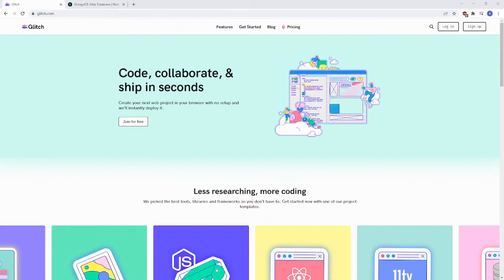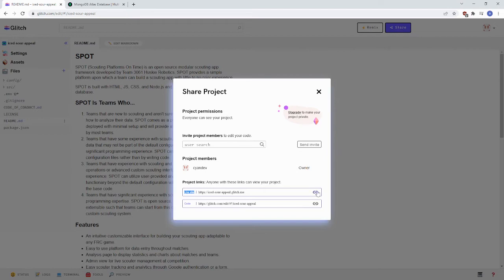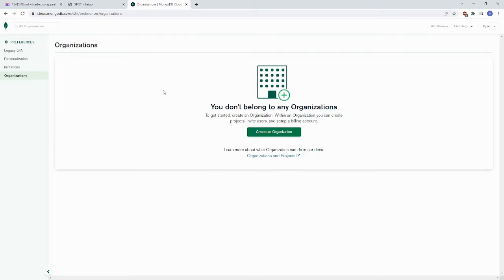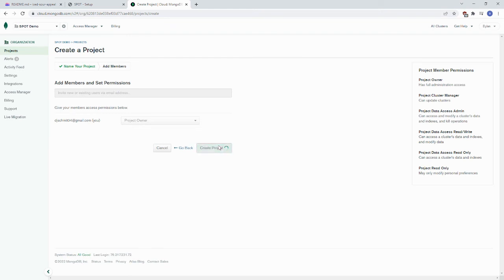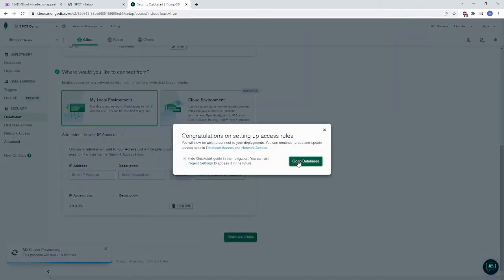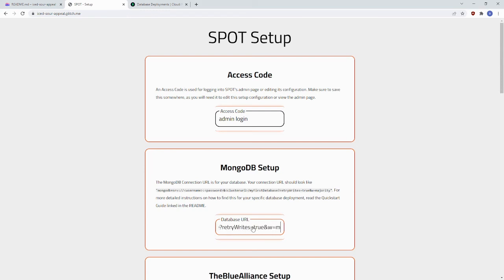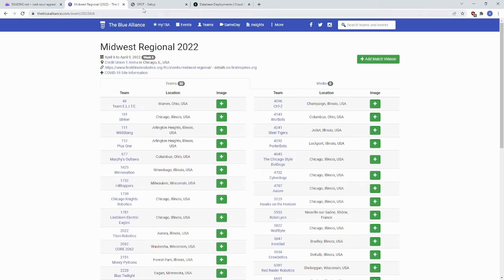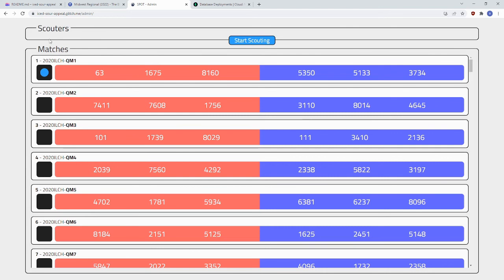SPOT Basics: Setup Walkthrough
Video tutorial of setting up SPOT.

SPOT is an open source modular scouting app framework for FRC developed by Team 3061 Huskie Robotics. SPOT provides a simple platform upon which a team can build a scouting app with little to no prior experience.